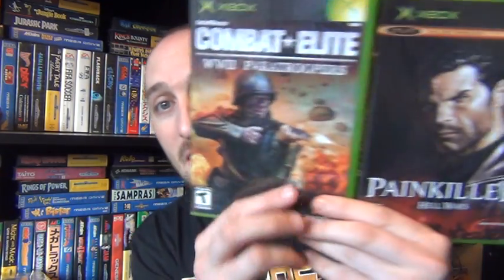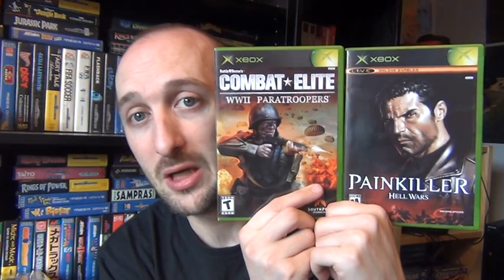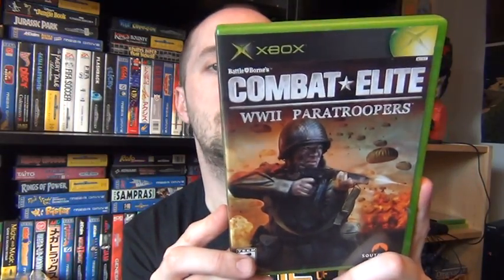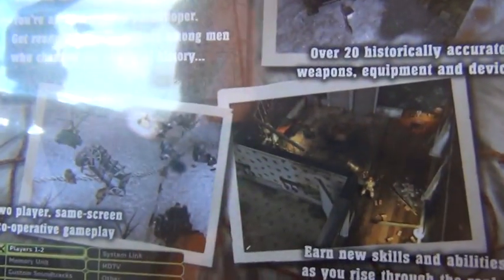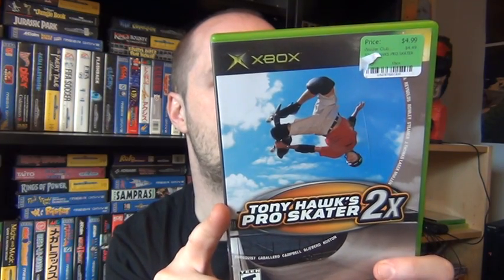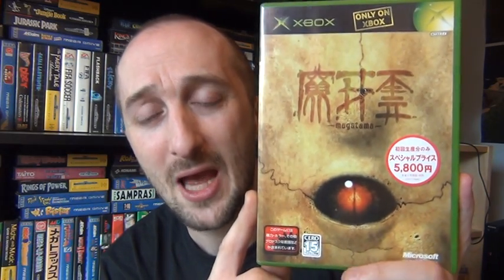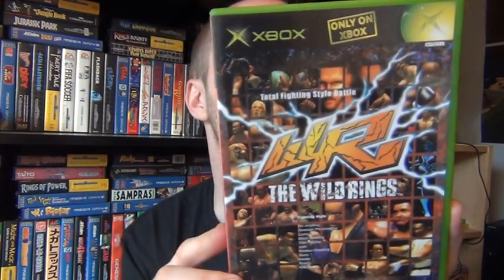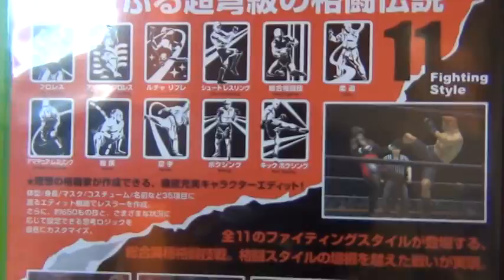OG XBox spree.. imports & gifts.